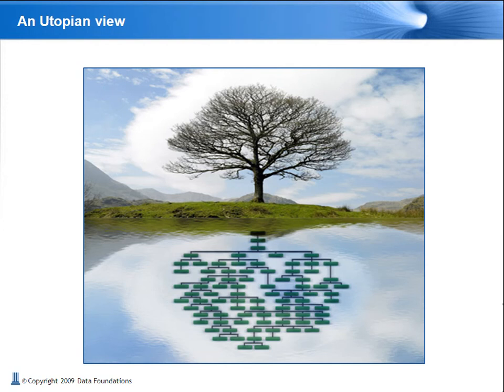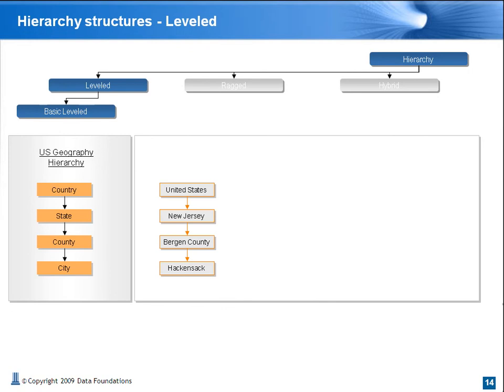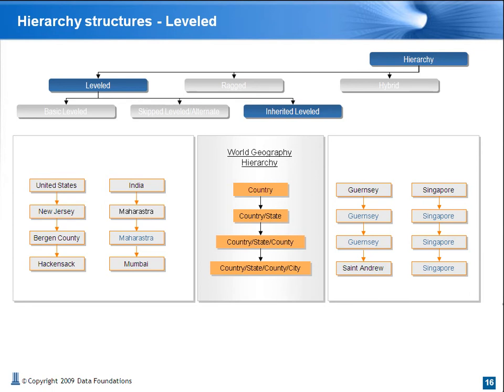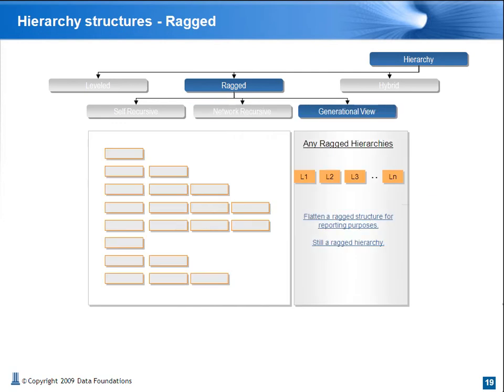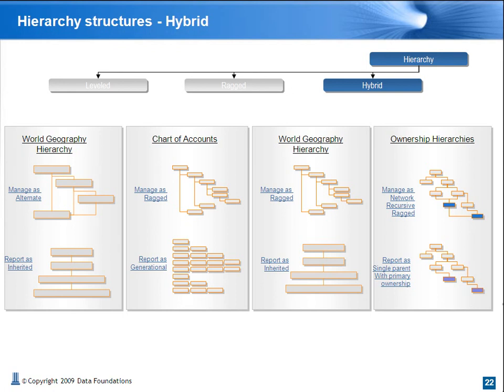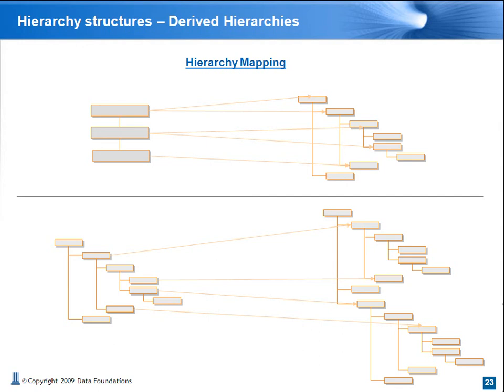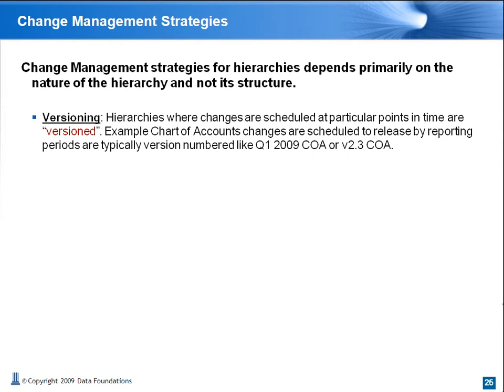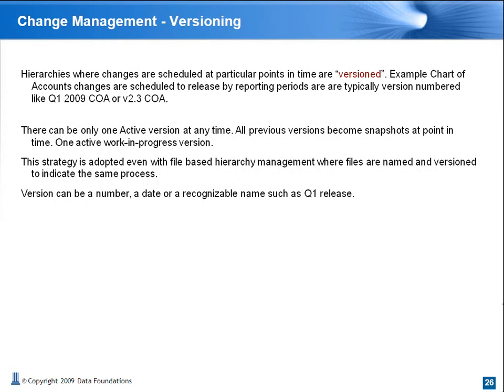Hierarchy Management Webinar (2/3) from Data Foundations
In this webinar, we will analyze different types of hierarchies and the nuances of managing the structures and versioning methodologies.

This webinar is intended for business analysts, financial reporting analysts, and other consultants who work with hierarchies to perform essential business functions, as well as anyone looking to gain insight into the state of the art in enterprise hierarchy management